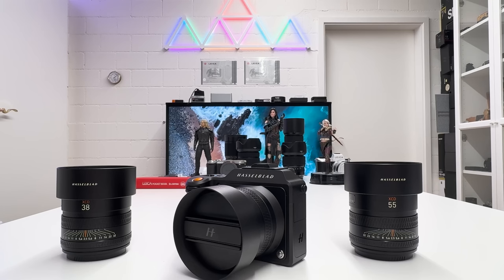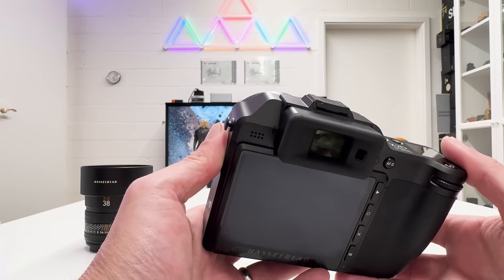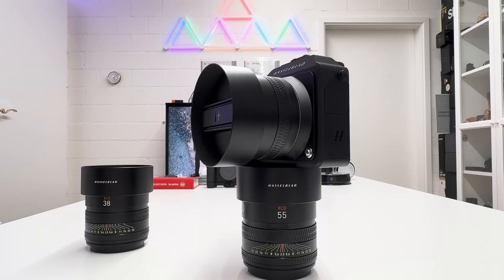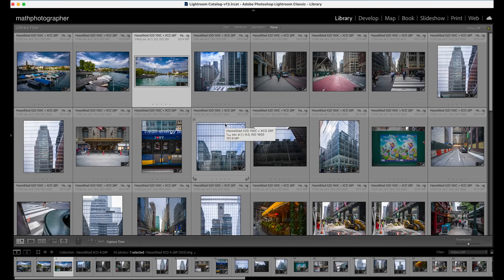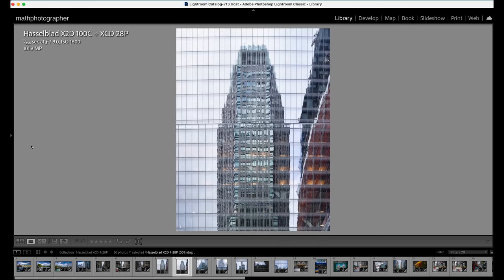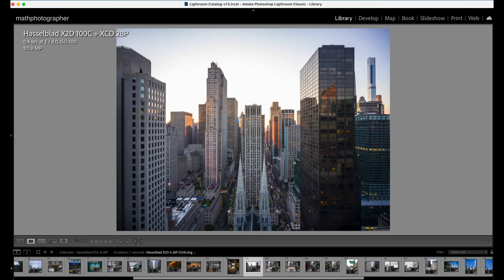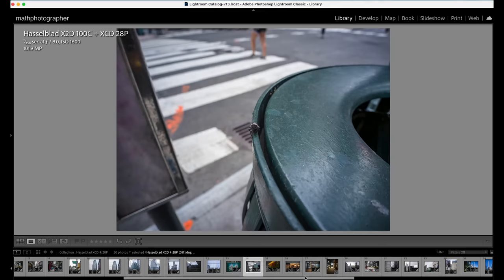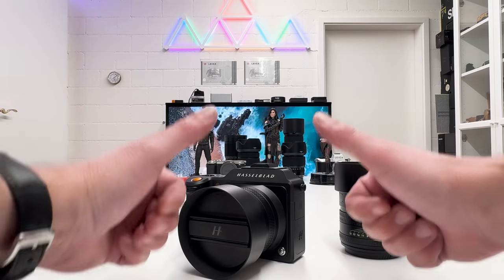NEW Hasselblad XCD 4/28P | Street Photography in NYC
This is my short review about the new light-weight Hasselblad XCD 4/28P lens shot on the Hasselblad X2D. I explain everything you need to know about this new wide-angle lens for Hasselblad-X cameras and show lots of sample images to demonstrate the capabilities of the lens.

Content:
00:00 Introduction
00:42 Design differences of the Hasselblad XCD 4/28P
01:40 Leaf shutter in the lens and high flash sync speed
02:10 Reasonably well working autofocus
02:47 Specifications of the Hasselblad XCD 4/28P
03:17 Full frame equivalent (FoV) focal length of the lens
03:56 Optical construction of the lens
04:24 Sample images shot in NYC
06:08 Detailed discussion of sample images
13:27 Wrap-up and conclusions